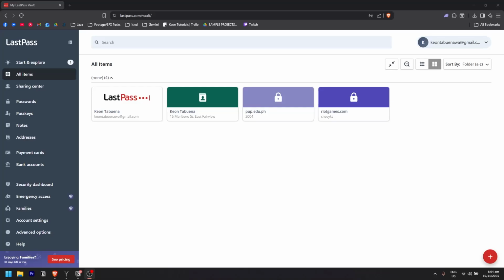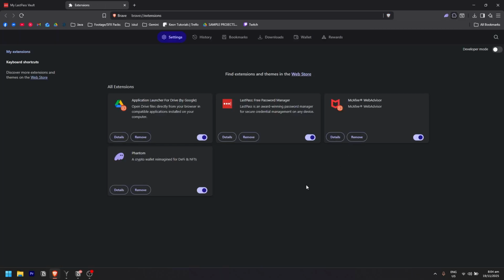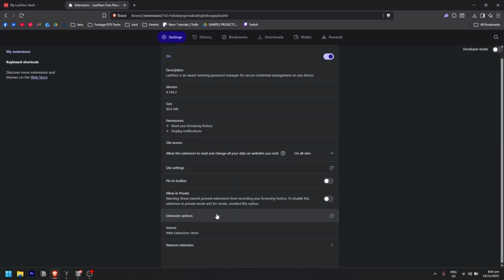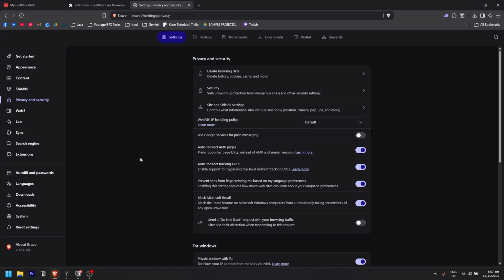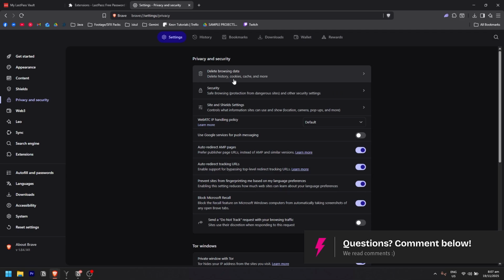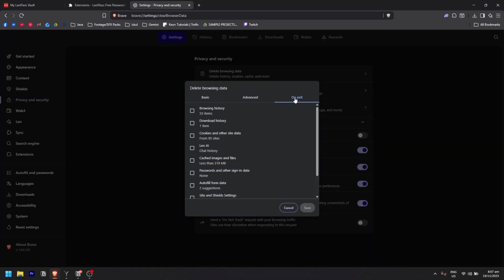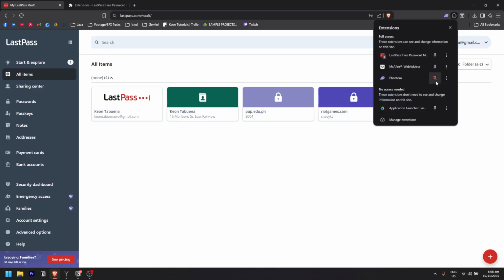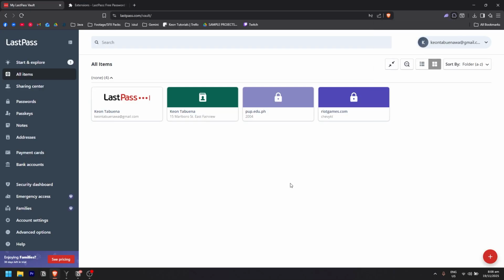How to KEEP LASTPASS LOGGED IN (Step by Step)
This guide explains how to keep LastPass logged in to reduce repeated sign-ins while maintaining security. It’s useful for trusted personal devices. Please consider liking the video and letting us know if you have any comments, ideas or questions, we really appreciate any feedback! We have plenty of other tutorials on our channel so come and see if we can help you with anything else :)